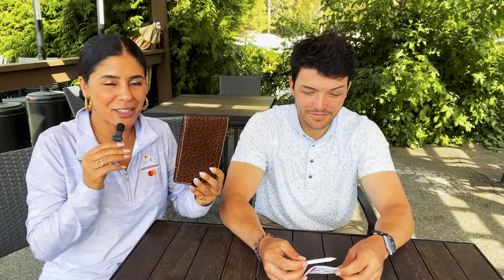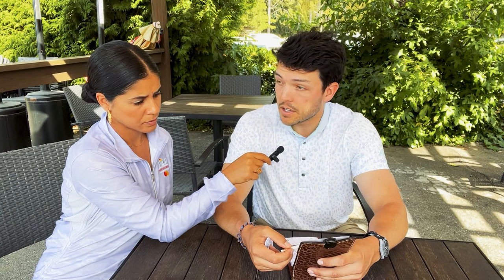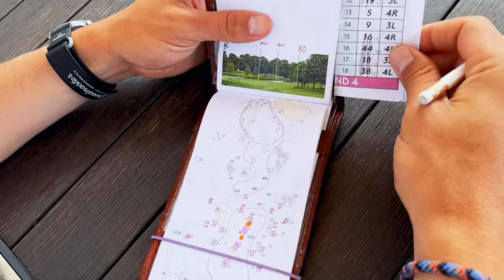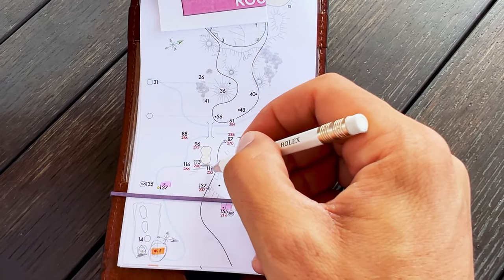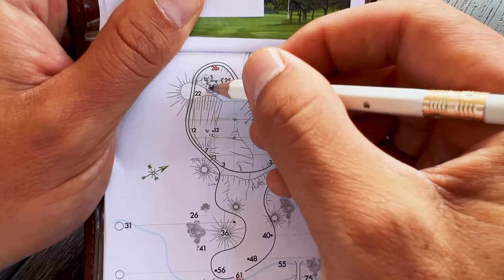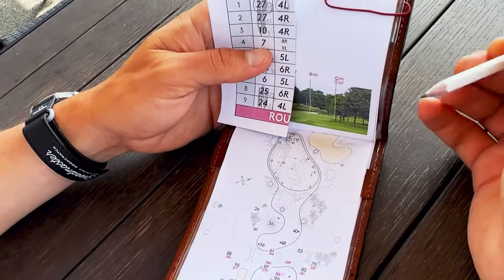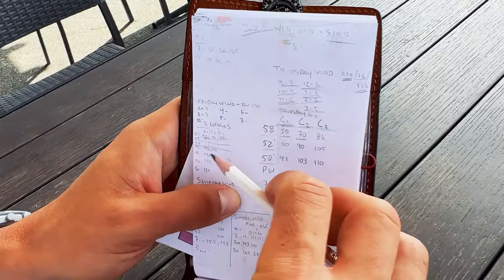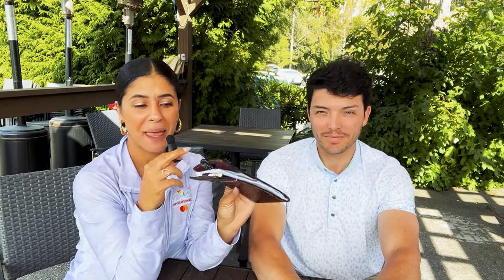Secrets from Tour Pro Golf Caddie - Course Management & Yardage Book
In this video, Coach Shayain interviews DP World Tour Caddie named Quinn about yardage books used by professional golfers and caddies. Quinn explains that the yardage book is like his "Bible" and contains all the information he needs to help his player navigate the golf course. He collects information during practice rounds, such as how far each shot goes and notes on the course conditions. The yardage book is not provided for free and costs 40 British pounds. Quinn also discusses how he uses the pin sheet, which provides information on the distance to the front, left, and right of the green. He explains how he factors in wind direction and other variables to determine the ideal shot distance. The video emphasizes the importance of understanding yardage books for amateur golfers looking to improve their game.

Check out the 4 Part Caddie Series with QUINN
Part 1

Rapsodo Launch Monitor - Track your distance on the Golf Course & Driving Range

Buy Rapsodo MLM + Subscription bundle and use your code: CoachShayain, you will get the subscription free for the first year (you will only pay $299.99).

Get $100 OFF Use Code: CoachShayain

Practice Golf anywhere with Spornia Golf Net: Indoor, Garage, Backyard or Park

Clothes: My Top and Shoes are from lululemon
Check Out their New Golf Line

GAPS - Grip, Aim, Posture, Stance

00:00 Intro
01:06 Yardage book
02:26 Practice Round Notes
04:15 Weather
05:09 Hole 1
08:00 Whats In A Caddie's Bag
08:13 Green Reading
11:48 Back of the Yardage Book
14:23 Closing